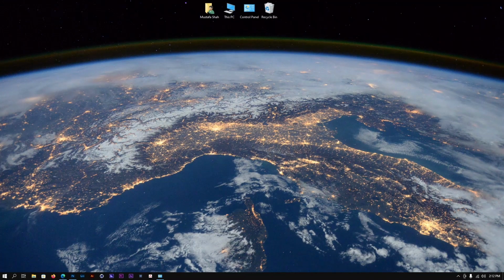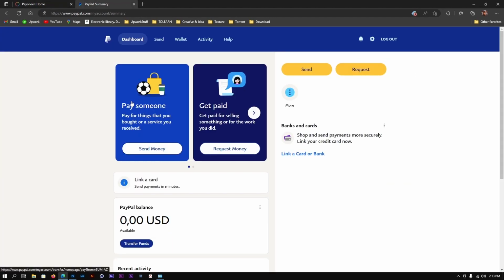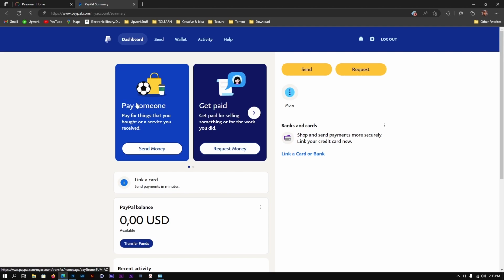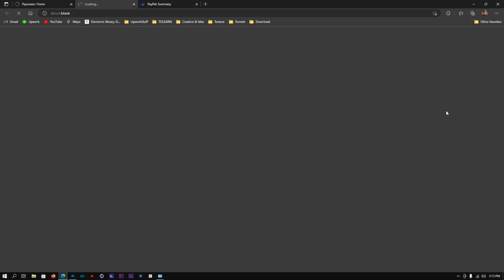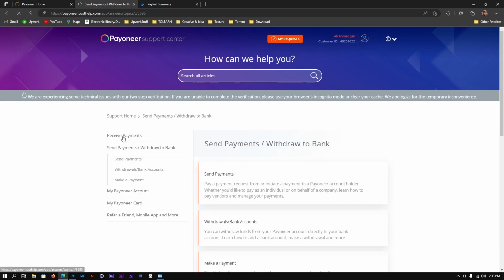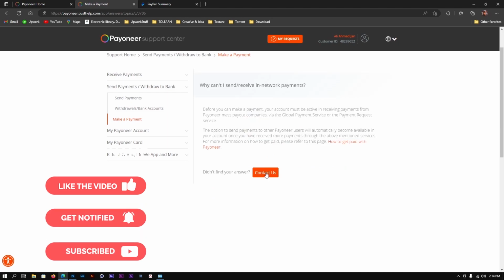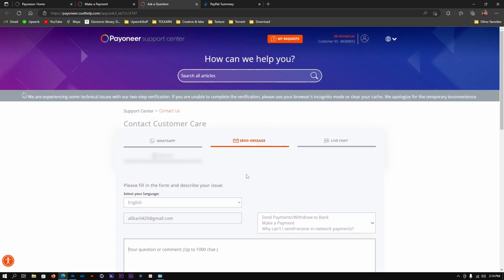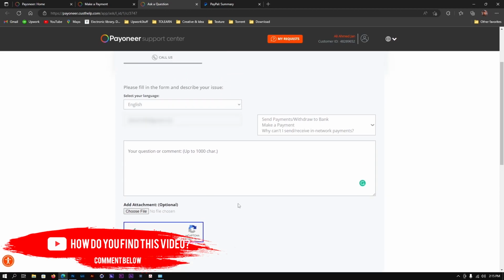How To Transfer Money From Payoneer To Paypal (TUTORIAL)